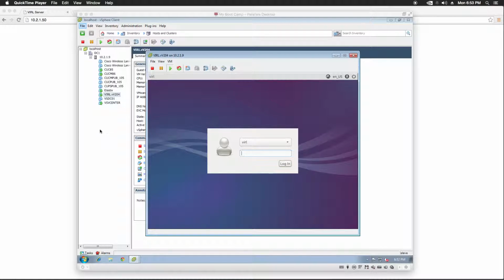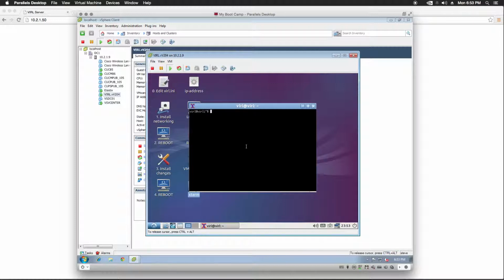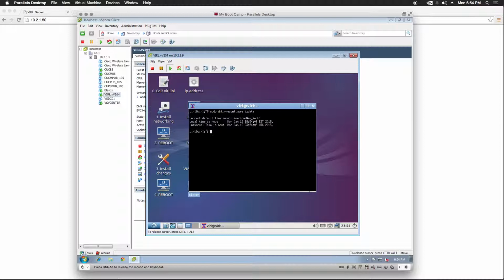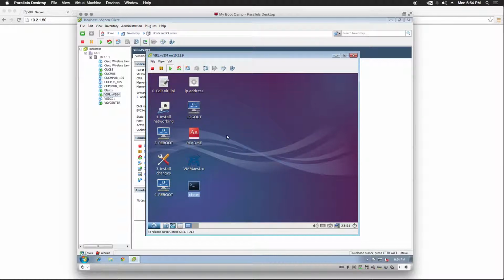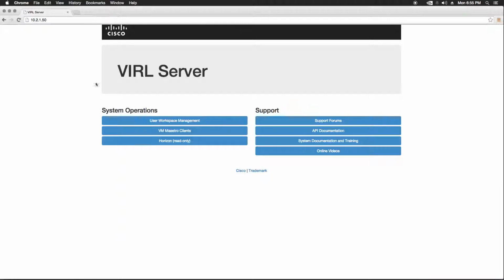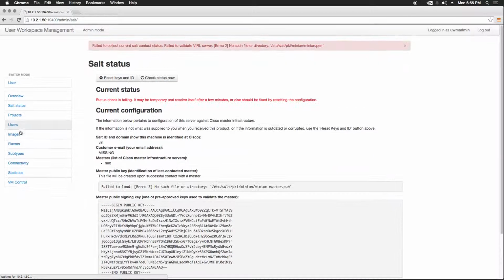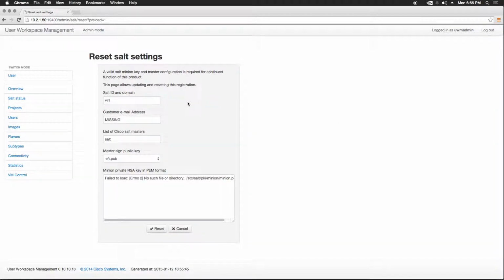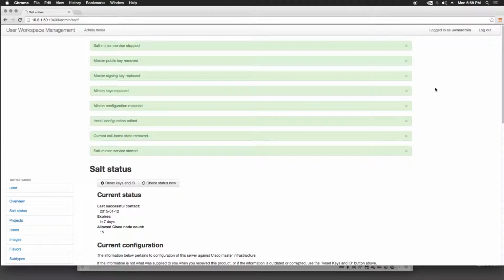VIRL Licensing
NOTE: These videos are getting kinda old. They are still valid for VIRL versions up to 1.2.x. After 1.3.x the install process has changed quite a bit. New videos will come detailing this change.

This video outlines the licensing portion of the Cisco VIRL installation.